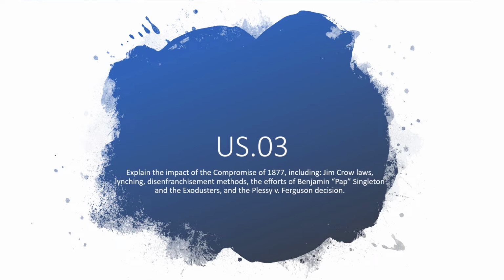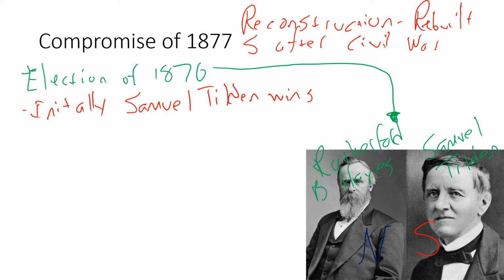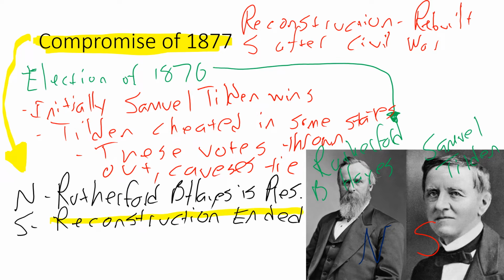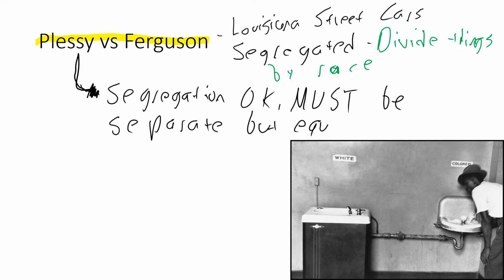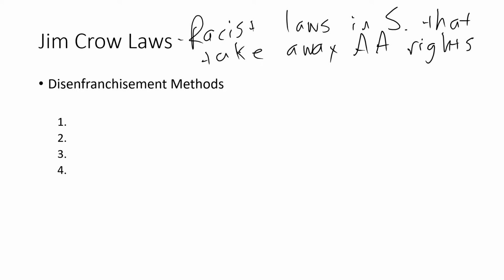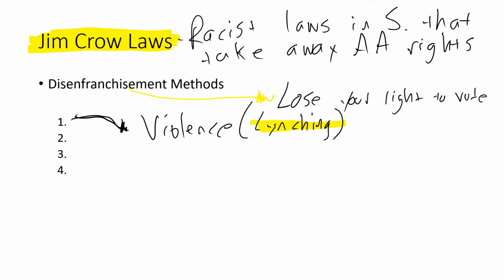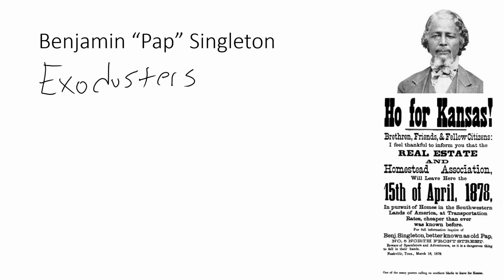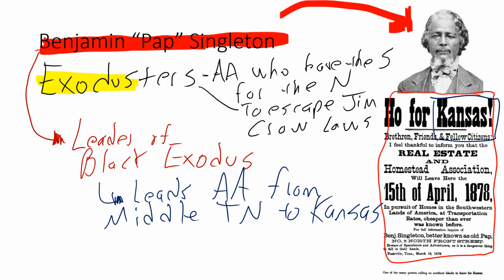US 03 Screen Cast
Tennessee State Standard US.03